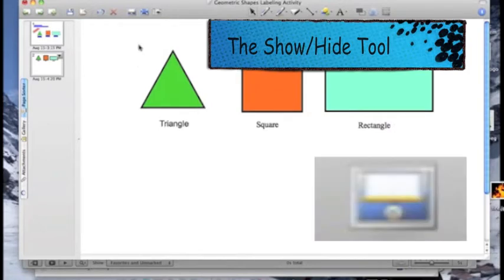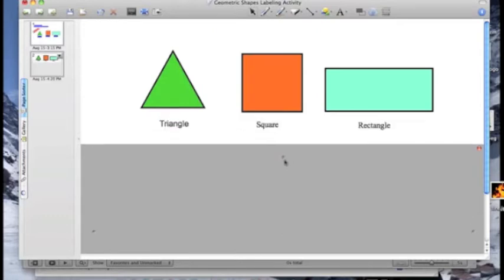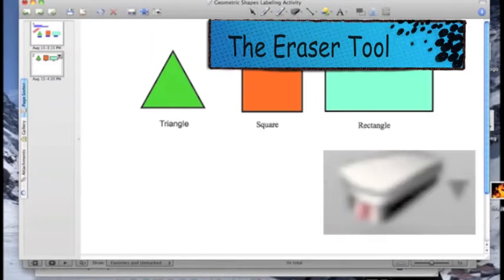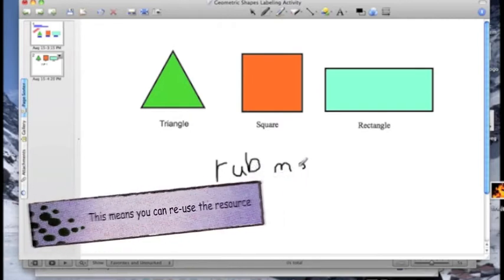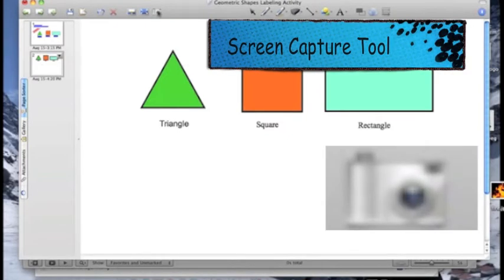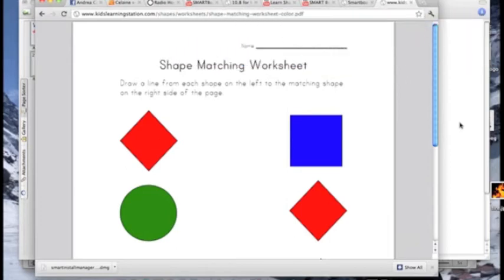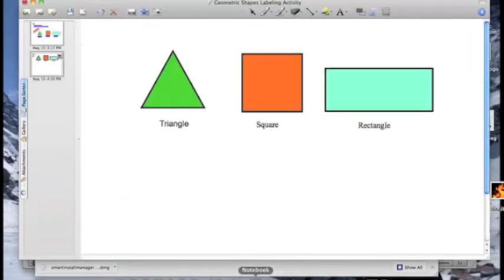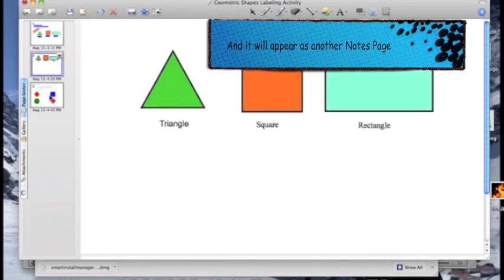IWB Training - Using the Notebook Part 2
This series of IWB Training Videos has been made to help teachers who are new to the SMART BOARD interactive whiteboards.